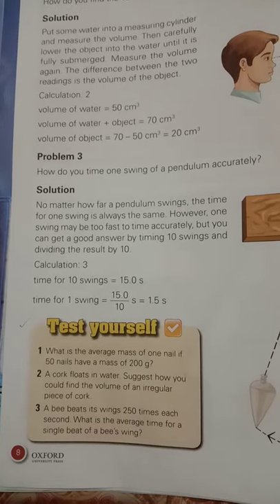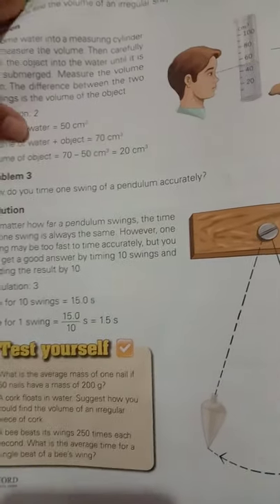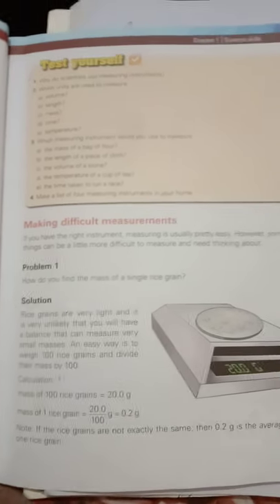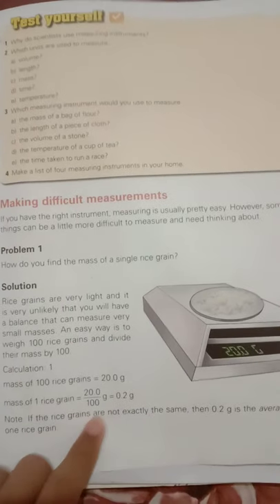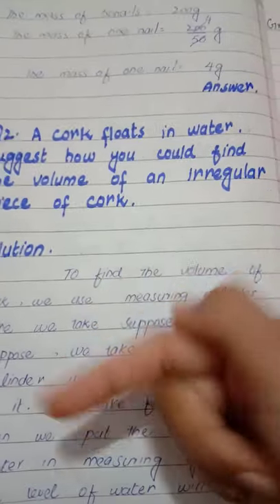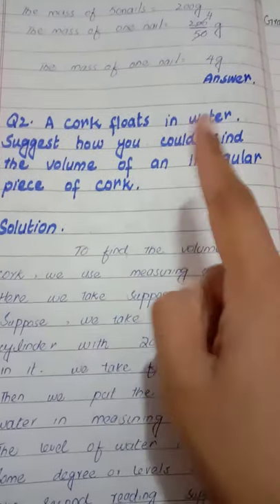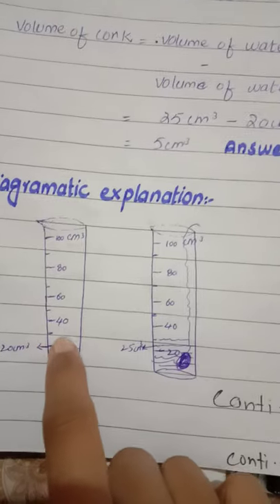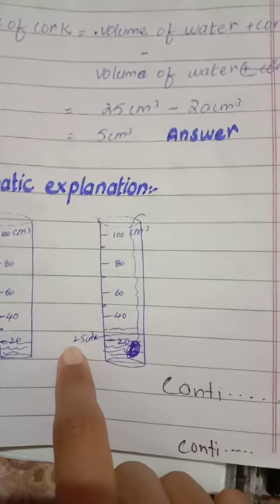lecture#1 unit#1 test yourself